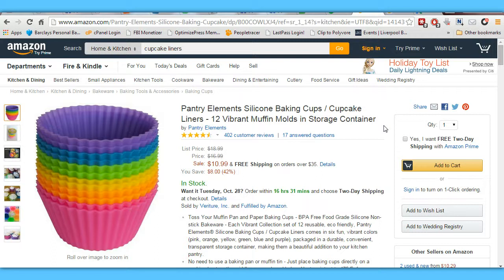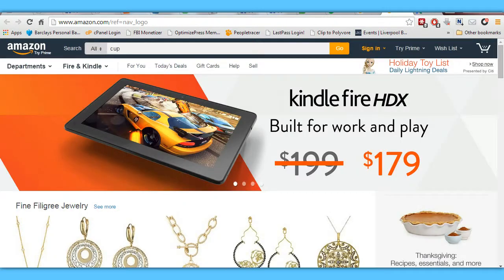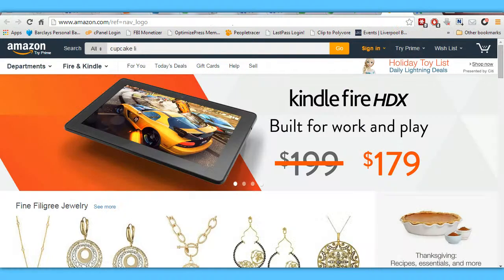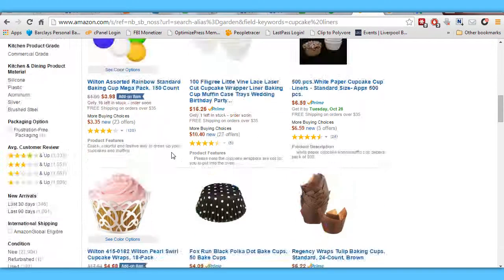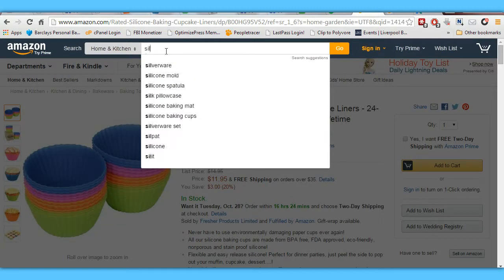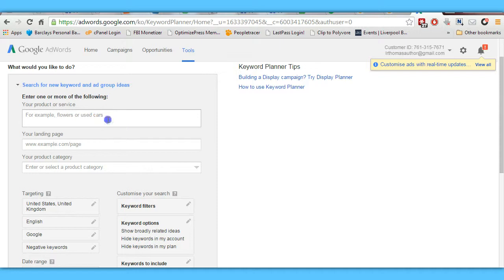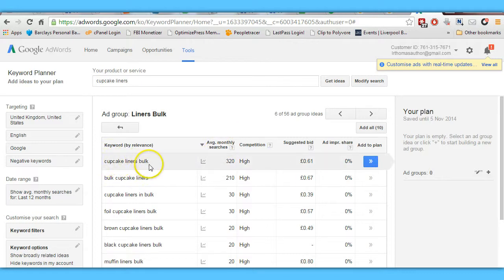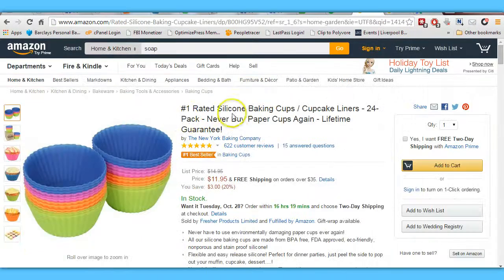How to Creat an Amazon product Title